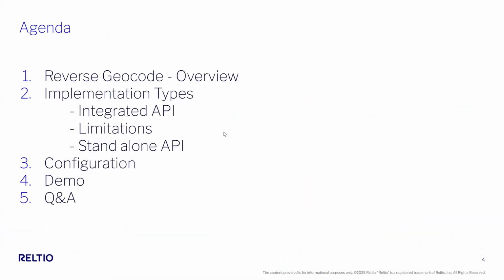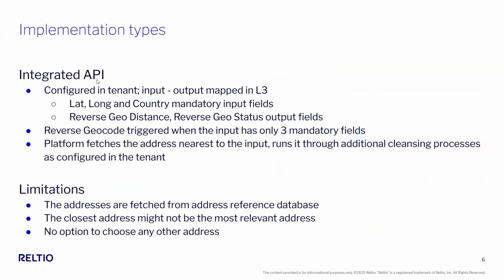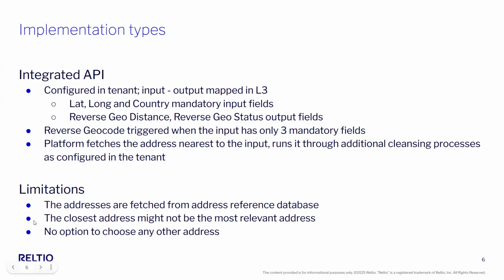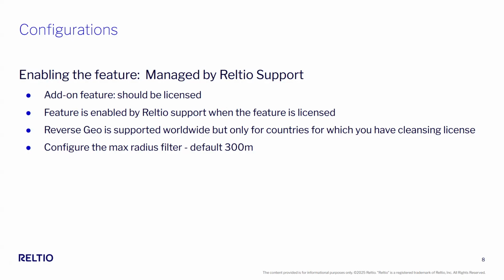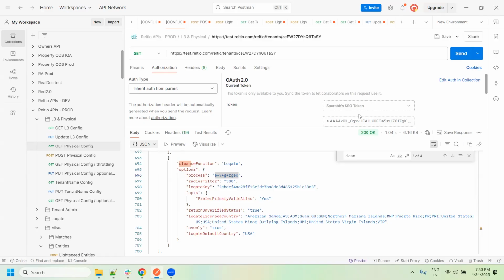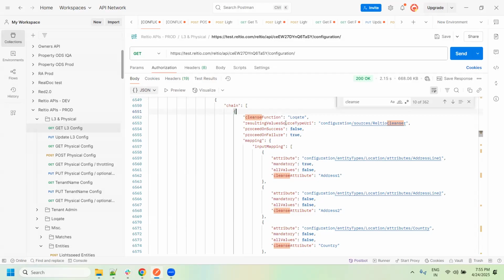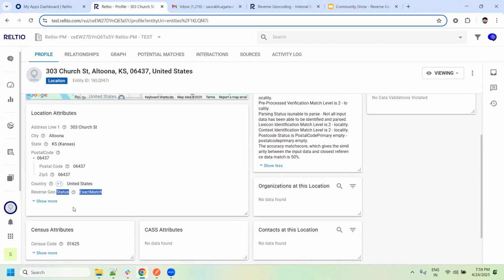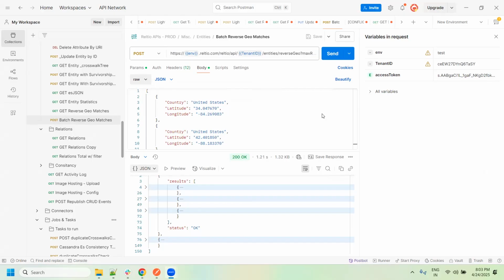Community Show: Reltio Reverse Geocoding